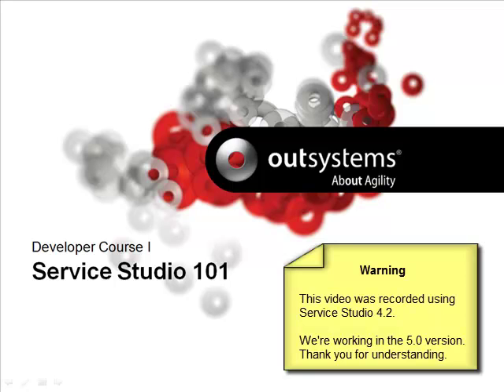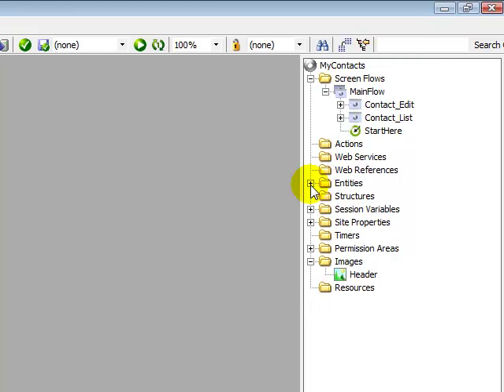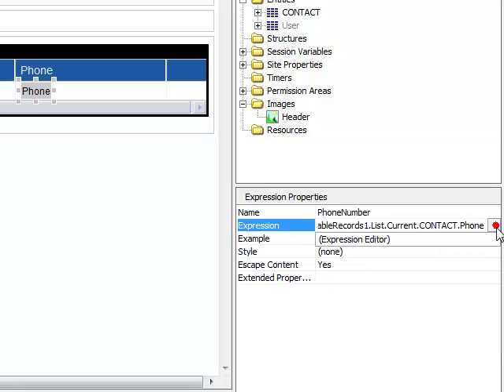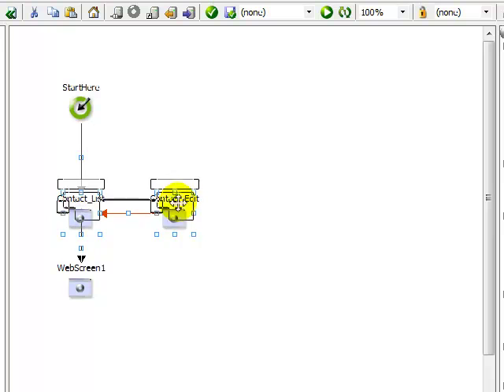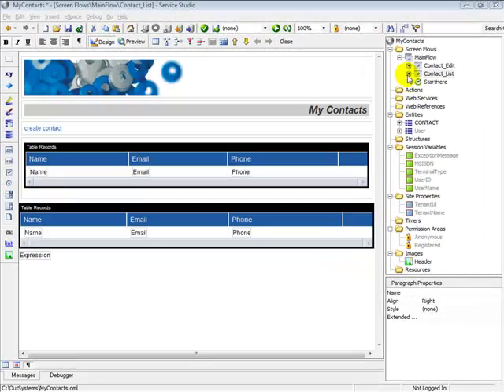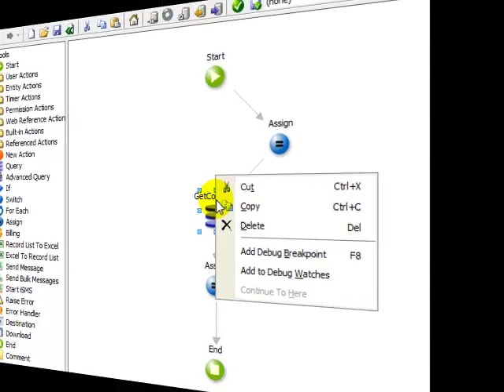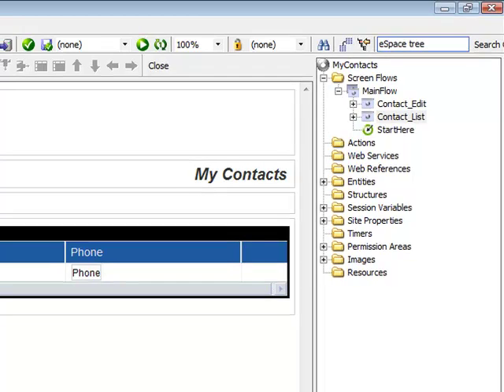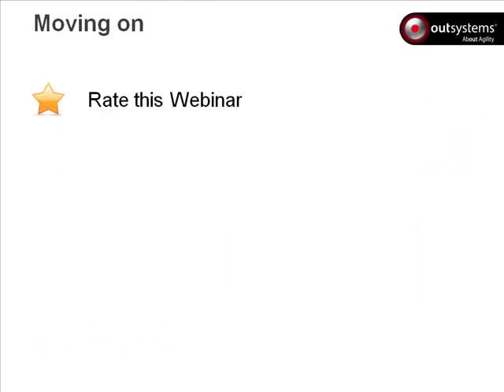Service Studio 101b